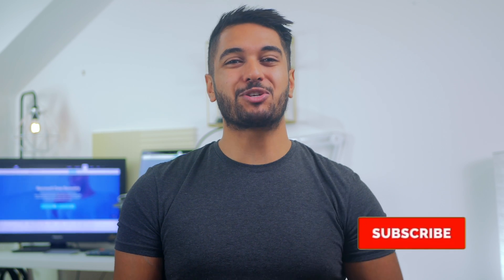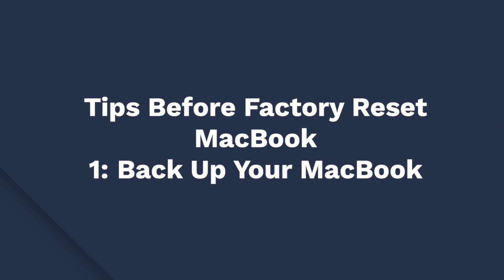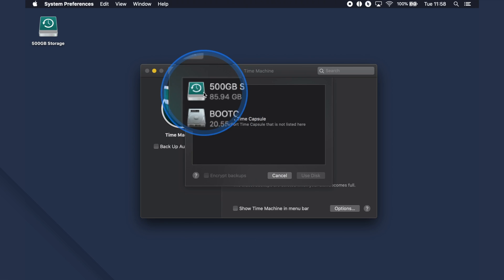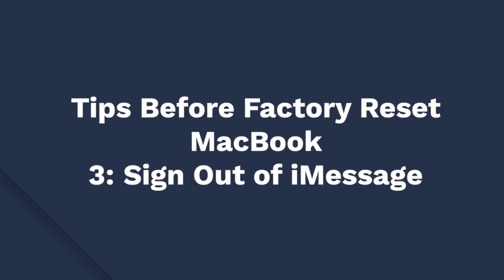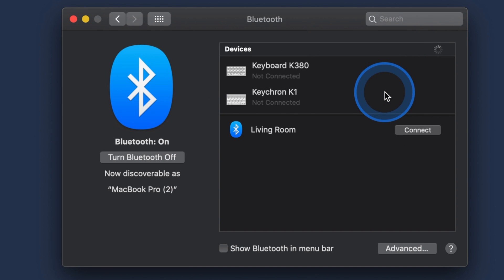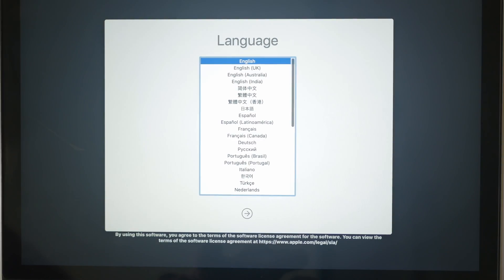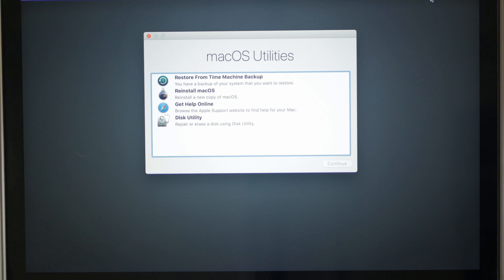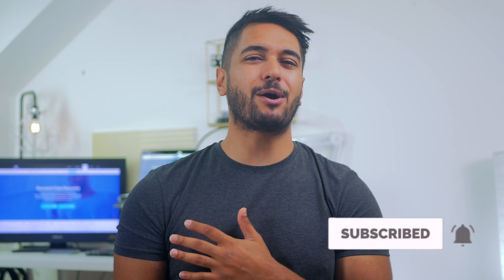How to Factory Reset Your MacBook? [3 Steps]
How to factory reset a MacBook? to know the workable ways on how to reset MacBook to factory settings.
Performing factory reset on a Macbook is crucial in many cases. For instance, if you’re selling your Macbook to someone else, you would want to ensure that it does not contain any of your personal information. Apart from deleting all your files, performing the factory reset will also remove your iCloud account. As a result, no one would be able to access your private data.

But before performing the factory reset, it’s crucial to remember a few tips before factory reset Macbook that’ll make your entire job much easier.

Tips Before Factory Reset MacBook
Introdcution 0:00s
1. Back Up Your MacBook 1:08s
2. Sign Out of iCloud 2:09s
3. Sign Out of iMessage 2:42s
4. Unpair Bluetooth Devices 3:12s

How to Factory Reset MacBook

1 - Reset NVRAM 3:49s

To do so, turn off the laptop and power it back on. Now, immediately press the “Option, Command, P, and R” keys simultaneously and wait for at least 20 seconds. Release the keys and the Macbook will start normally. This clears user settings from memory and restores certain security features that might have been altered.

2 - Boot into macOS Recovery 4:21s

You can do this by turning off Mac and holding down the “Command” & “R” keys. When the Apple logo appears, release the keys. You’ll be prompted to the “macOS Utilities” window. Here select “Disk Utility” and click “Continue”.

Then you can erase data from Mac’s hard drive. You’ll see the “Disk Utilities” window on your screen. Now, you can move towards and start erasing the “Startup Disk”. Simply choose “Startup Disk” from the left sidebar and click “Erase” at the top of the screen. Once the startup disk is completely erased, click “Done” to exit the “Disk Utility” window.
Finally, you will reinstall macOS.

4 - Reinstall macOS 5:05s

You’ll again be prompted back to the “macOS Utilities” window. Before moving further, make sure to connect to a Wifi network as you’ll require an Internet connection to download the macOS.

Choose “Reinstall macOS” from the “macOS Utilities” window and click “Continue”. A pop-up will appear on your screen. Click “Continue” again to continue with the process. Now, agree to the license agreement and click “Install”.

The installation process will begin automatically. Be patient as this process can take a while to complete. After the macOS installs successfully, your Macbook will restart. Follow the on-screen instructions to set up your Macbook.  That wraps up our video on how to factory reset your Macbook.